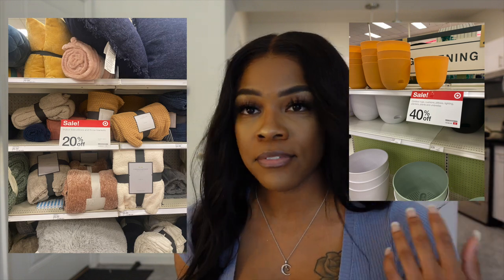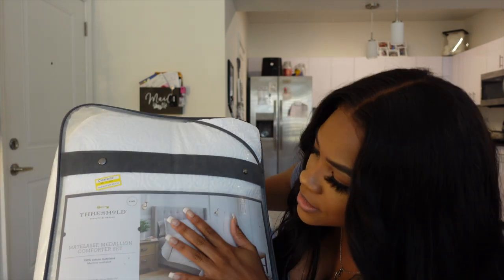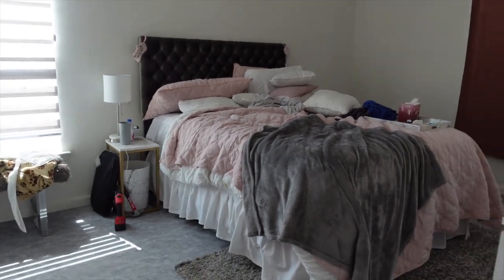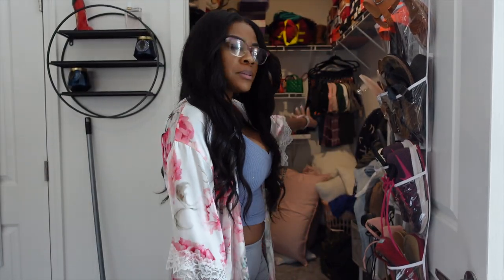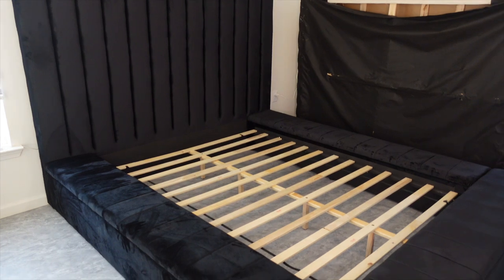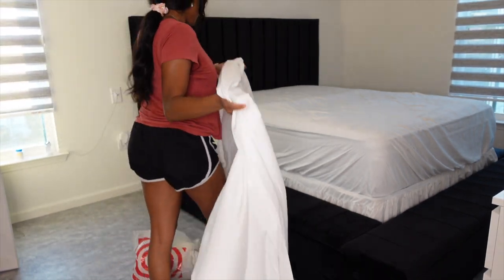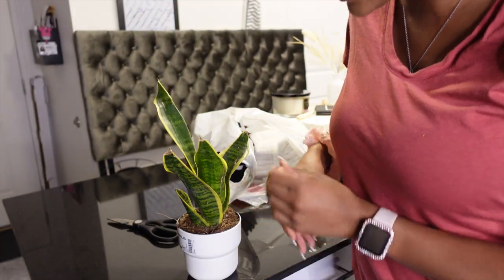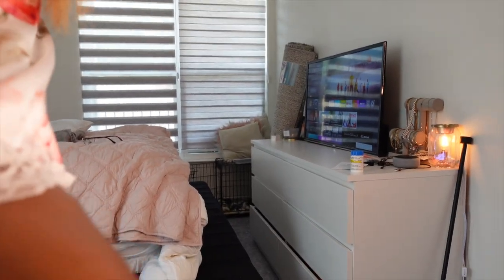Moving Vlog 7🏡| I bought a new $1,400 bed😍, Moving furniture, potting plants for the first time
APPs

AGE: 23
BIRTHDAY: Aug 1st
CAMERA: Sony ZV-1
EDITING SOFTWARE: IMovie